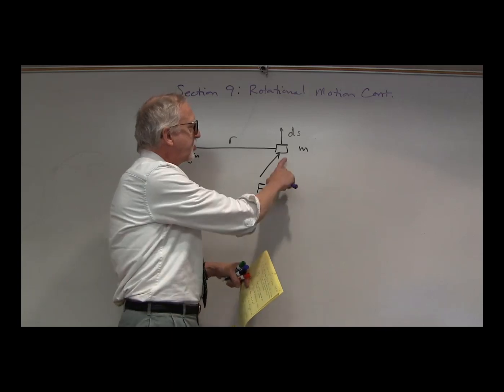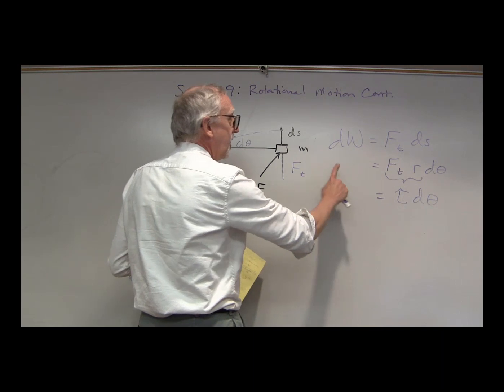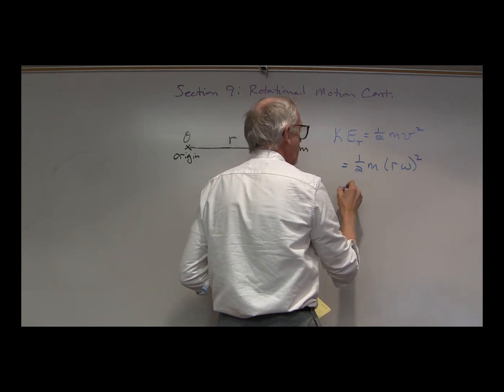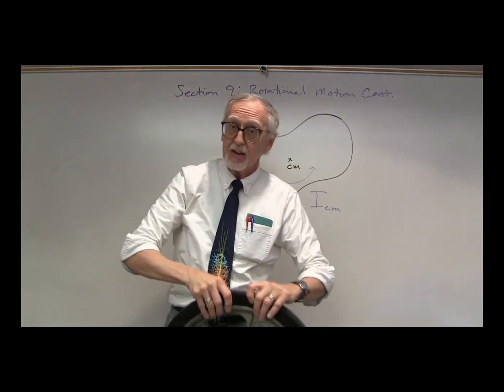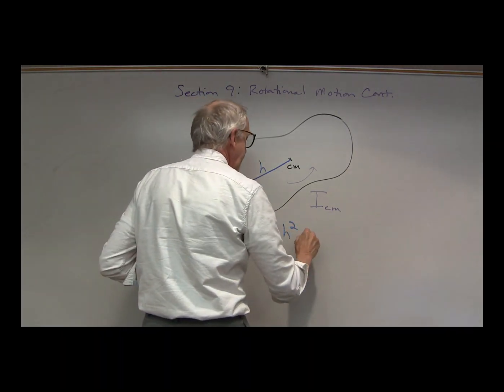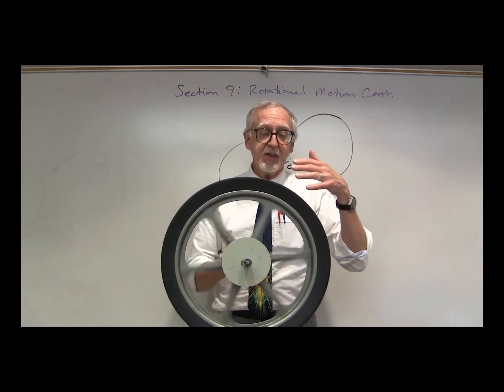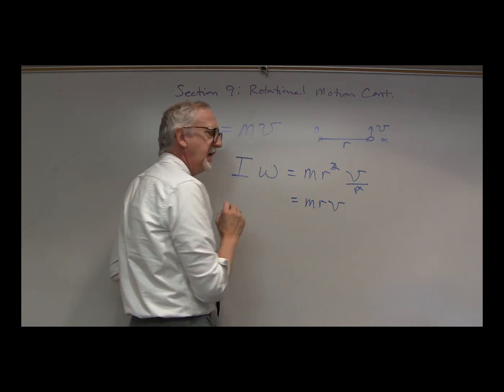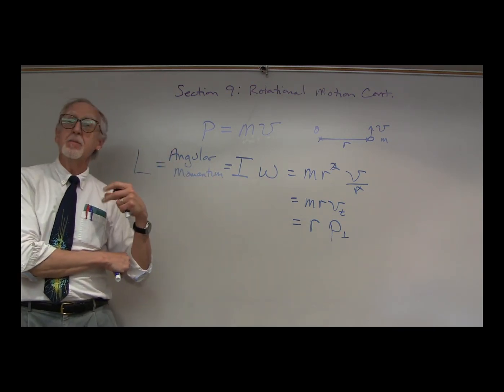PHYS2211 Lecture #14, Part 1 Rotational Motion Continued